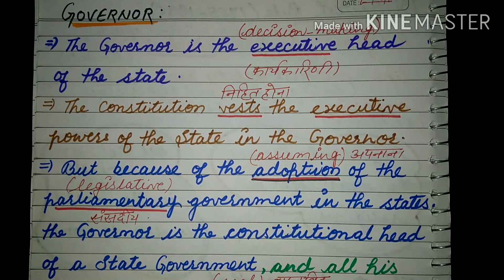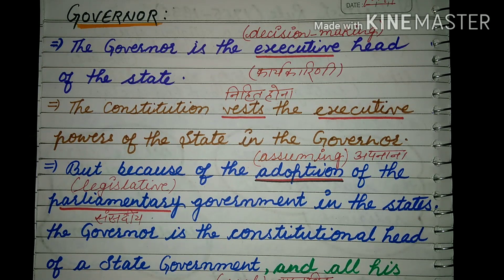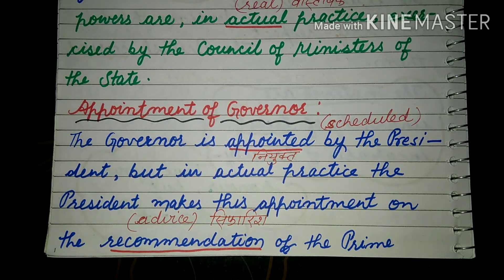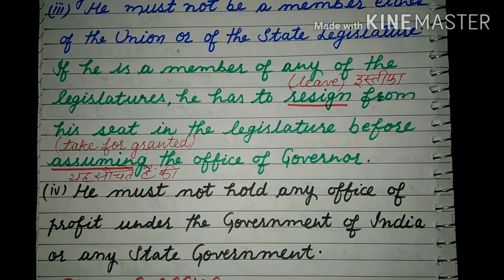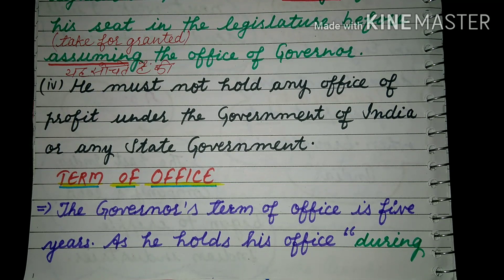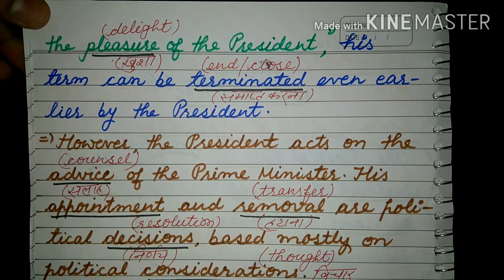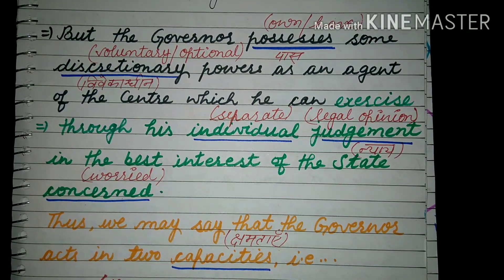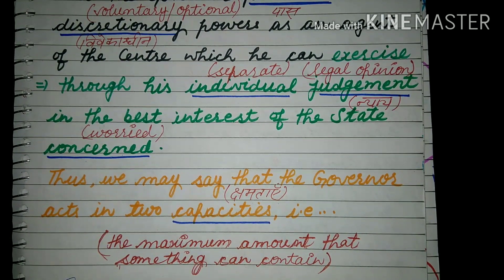CLASS 7th , SUBJECT-SST , CHAPTER-27th, PART-5th